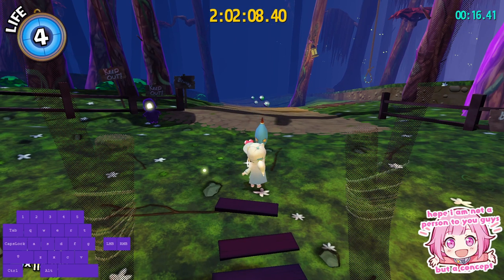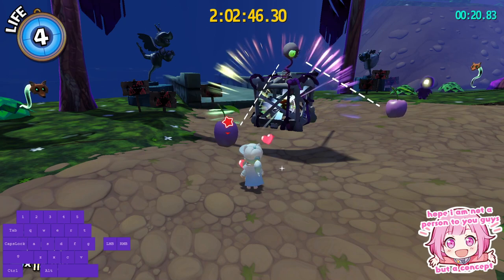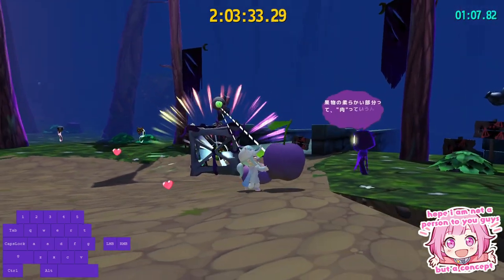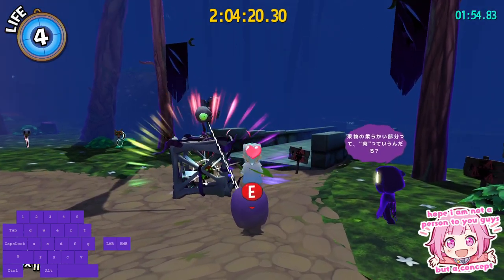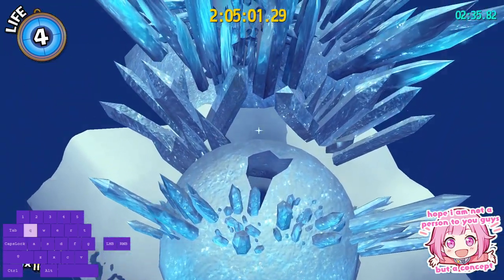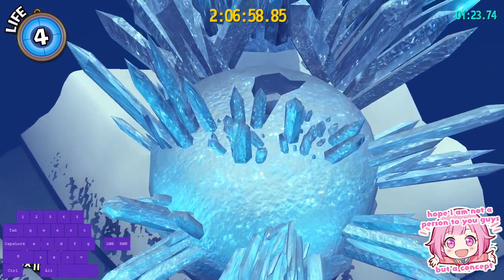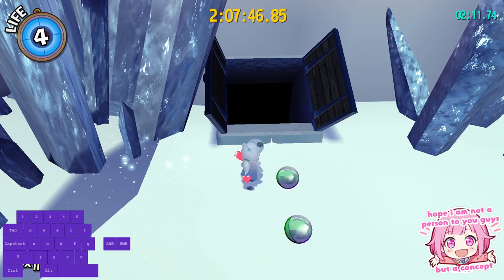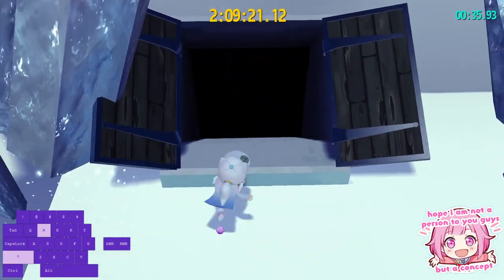in depth manor hover guide (fullgame umbrella setup)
join the boop troop, the genreal speedrunning hub for a hat in time

0:00 level order disclaimer
0:09 movement to the cherries
0:48 hover setup
3:27 dropping down
4:54 example of fast setup